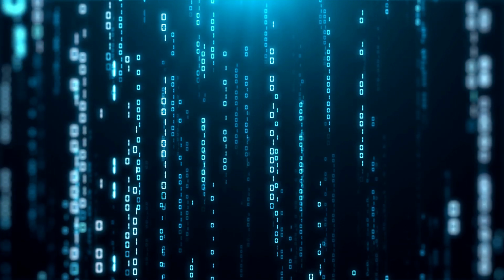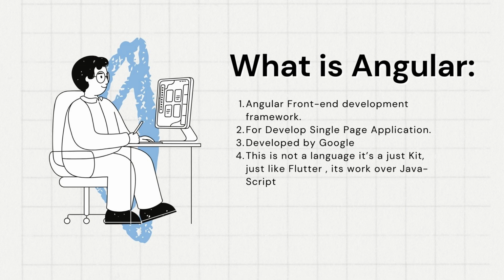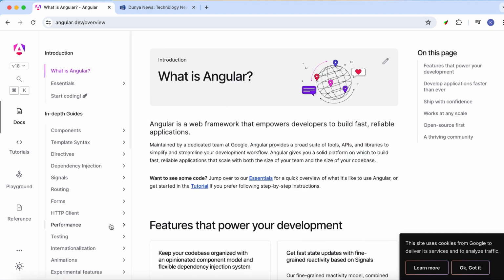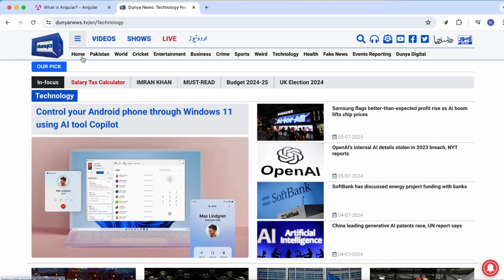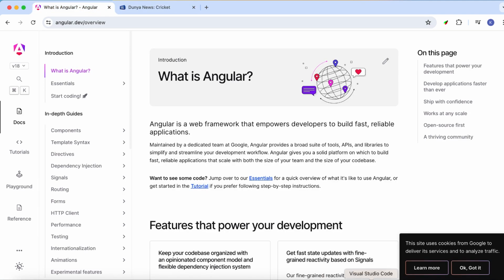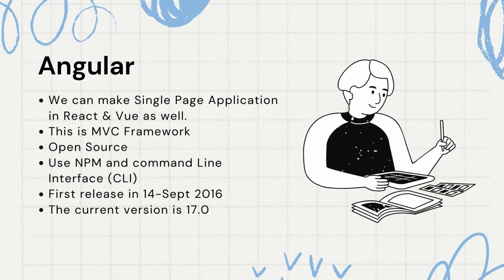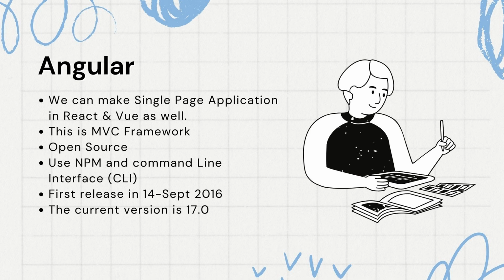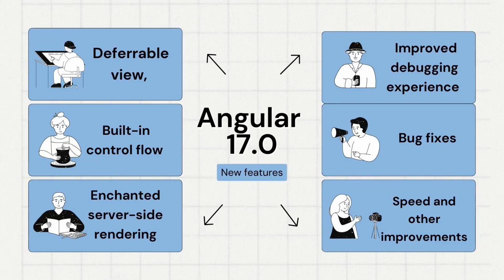Angular 17 series Introduction video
In this video, I gave an introduction to my upcoming angular series